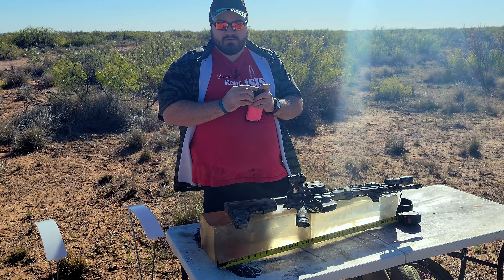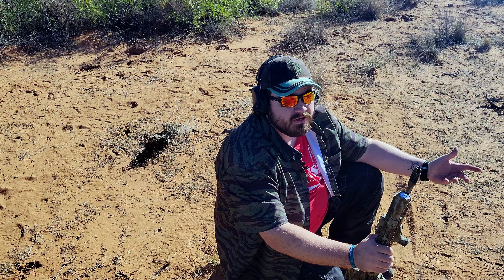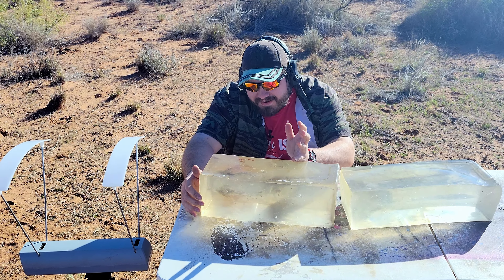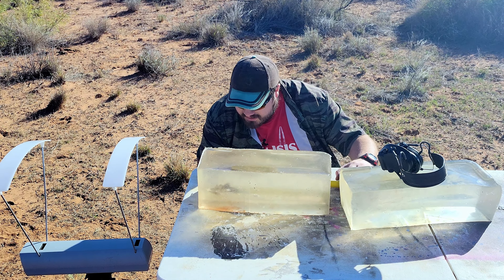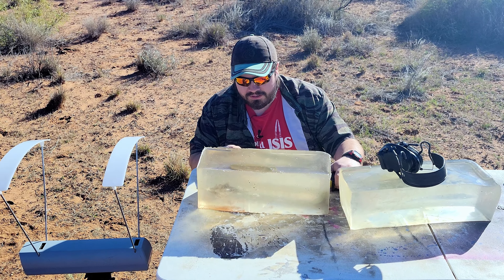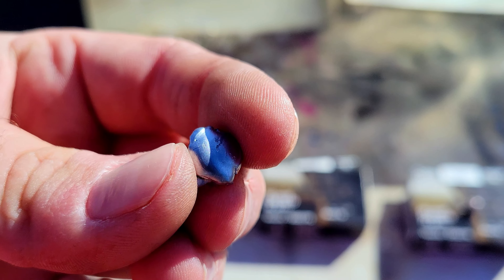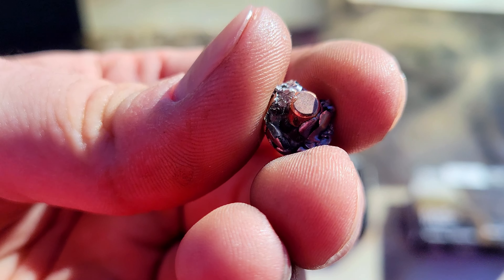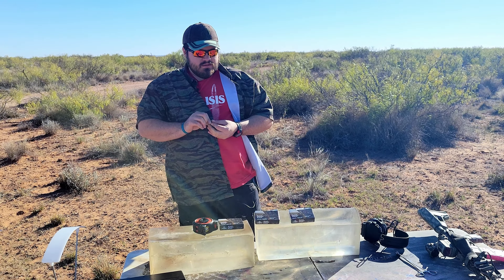AAC Sabre Black Tip 5.56 Gel Test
In this video, I do a gel test on the 3 different versions of the Sabre Black Tip self defense load from AAC, Palmetto State Armory. I test the 55 grain, 62 grain and 75 grain versions.

0:00 Intro
1:53 55gr Test
5:06 62gr Test
7:33 75gr Test
10:06 Bullet Inspection
11:23 Final Thoughts

I am not a professional. Not a medical professional, not a ballistics expert. Take everything said with that grain of salt.